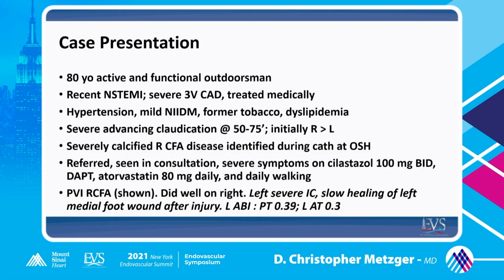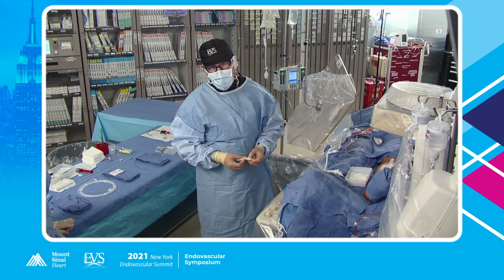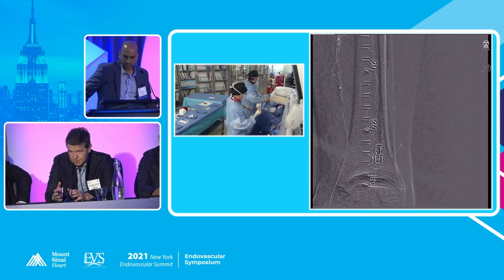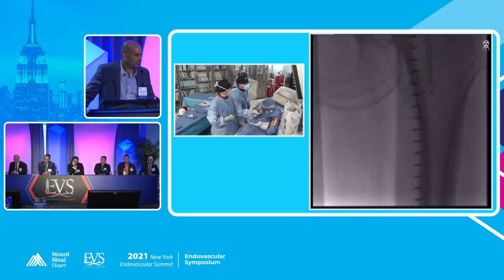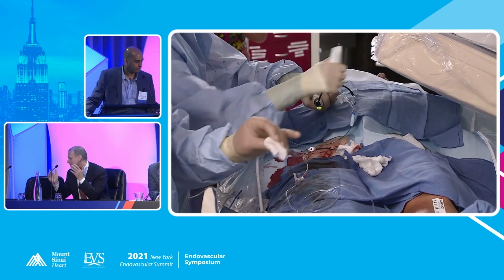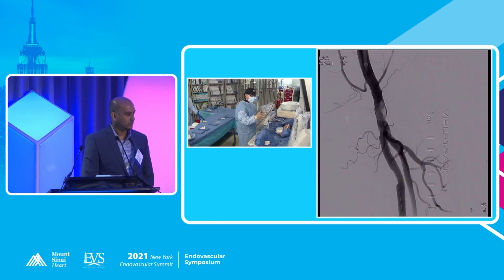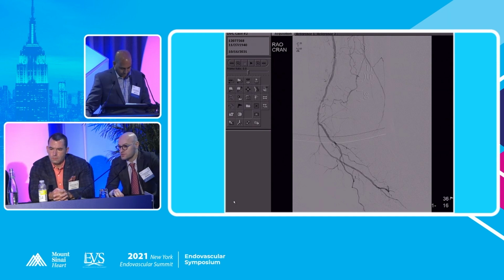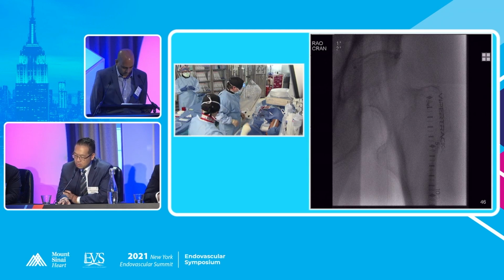Live Case: CFA INTERVENTION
This live case involves treating the CFA with Shockwave IVL. A panel discusses the pros and cons of this endovascular intervention.